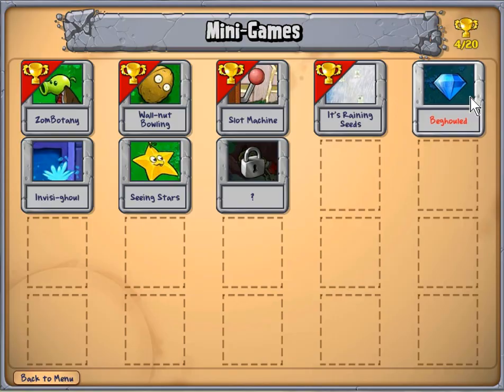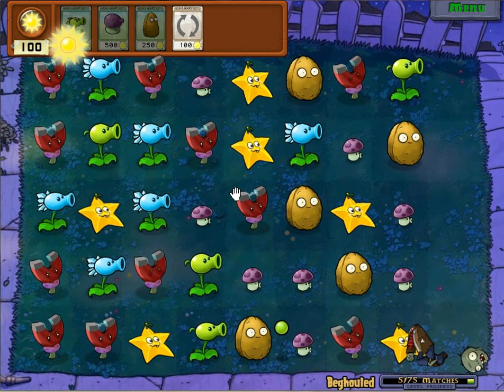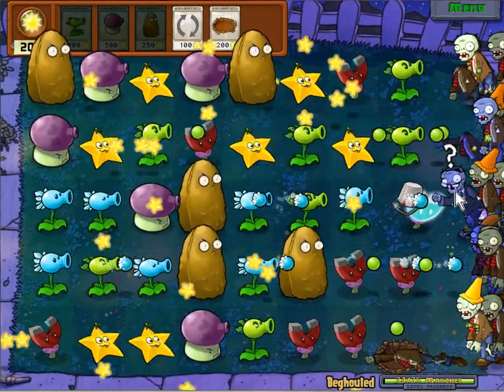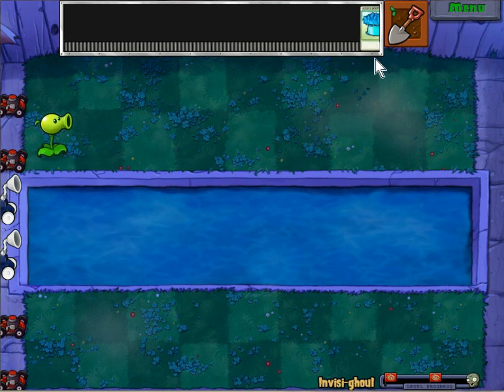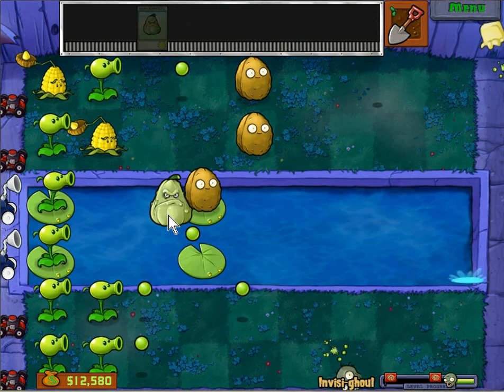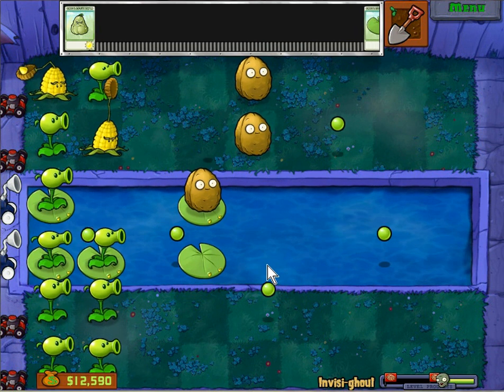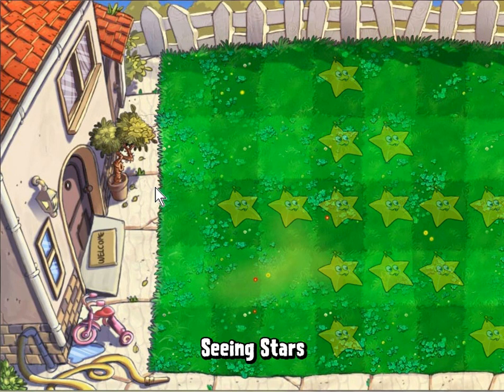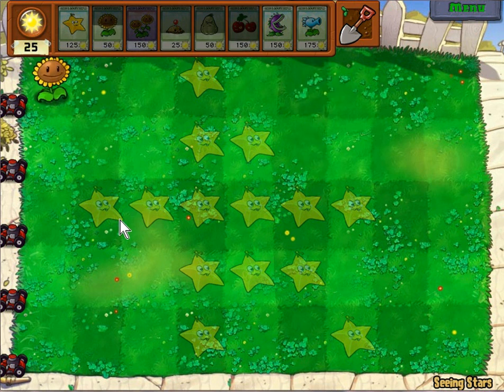Let's Play Plants Versus Zombies Minigames! w/ xXCyzarXx #34 : back to back to back.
We do 3 minigames in this episode rather than the usual one per video. This is how i'll do it from now on.